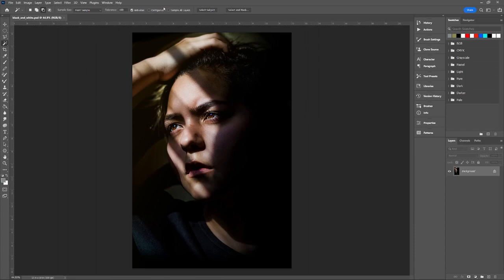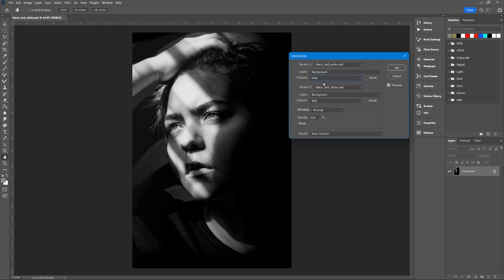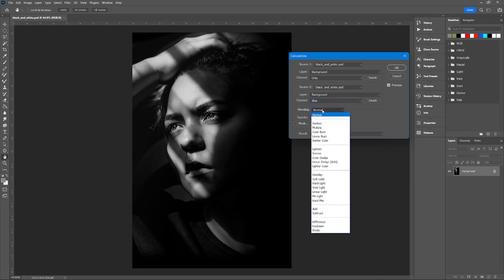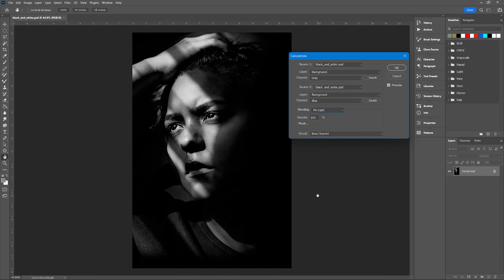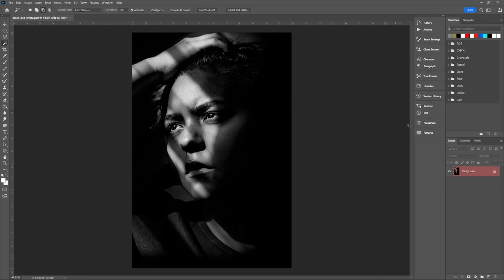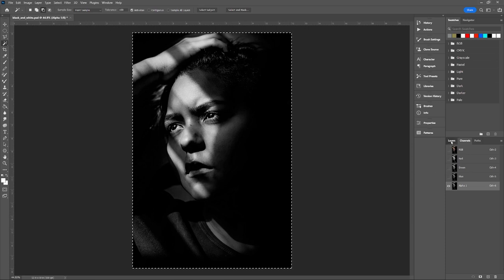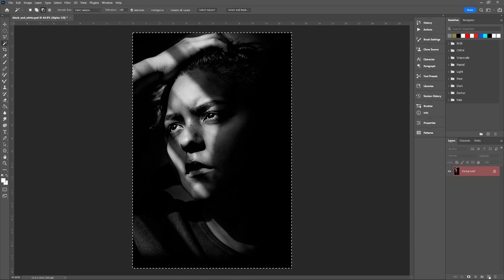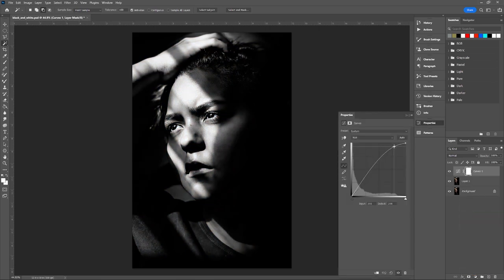Transform Color to Black and White in 1 Minute: Create Impressive Images in Photoshop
Learn with this quick tutorial how to create a dramatic black and white image in less than one minute with Photoshop by using calculations, RGB channels, and layer blend modes to convert the image.
In this video tutorial, you'll learn how to quickly transform any color image to black and white using Adobe Photoshop. The process is easy to follow and takes only one minute, making it a great time-saving technique for anyone looking to create impressive black and white images.
Whether you're a professional photographer or just starting out with image editing, this video is a great resource for anyone looking to create stunning black and white images in just one minute. So, get ready to transform your photos and take your editing skills to the next level!